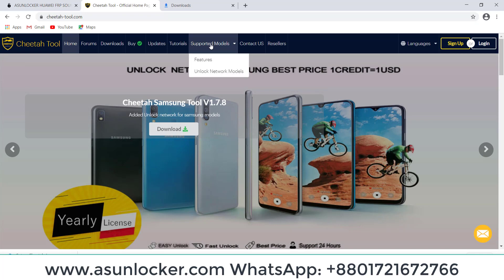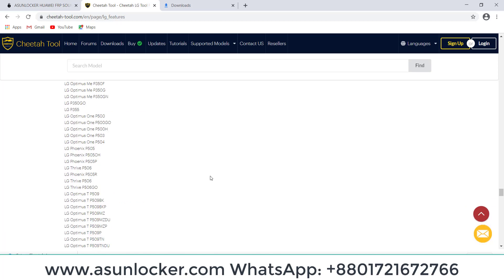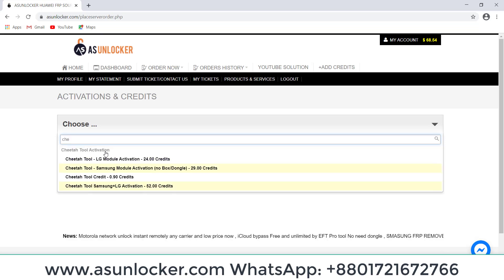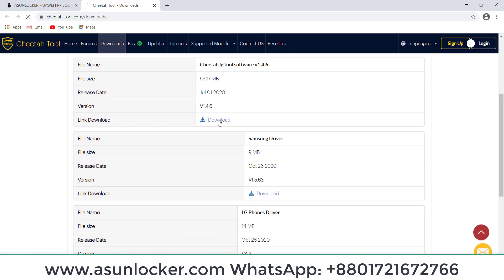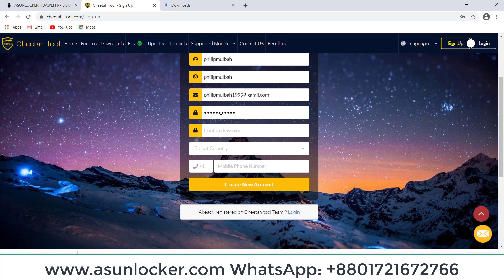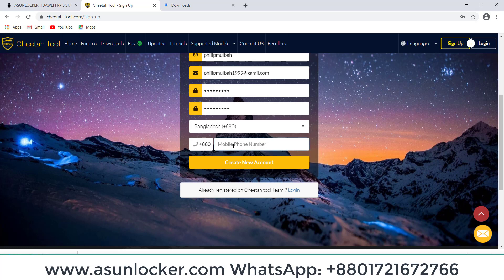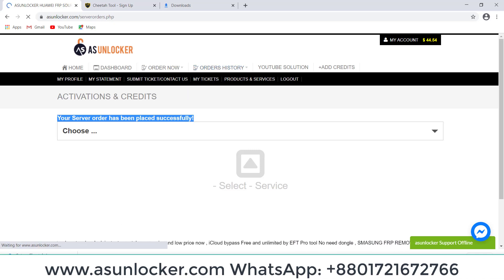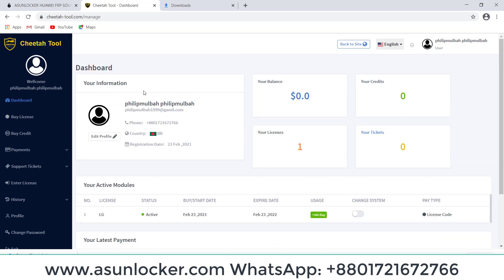Cheetah Tool LG Activation and Free LG unlock Tool power Full LG Unlock Tool Cheetah Tool